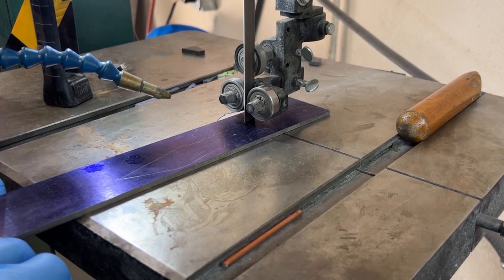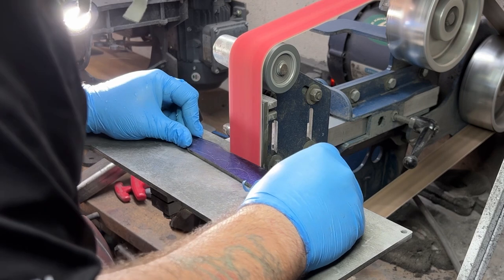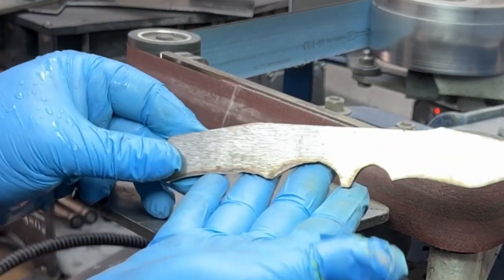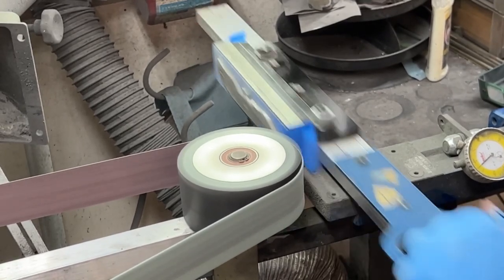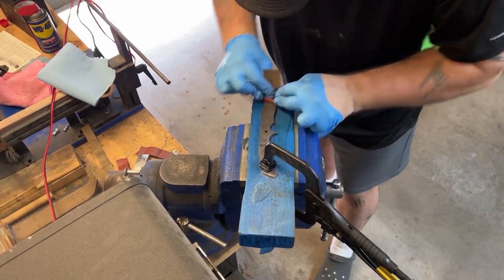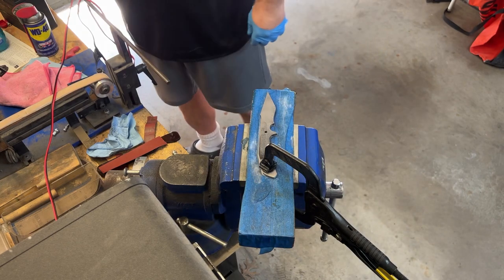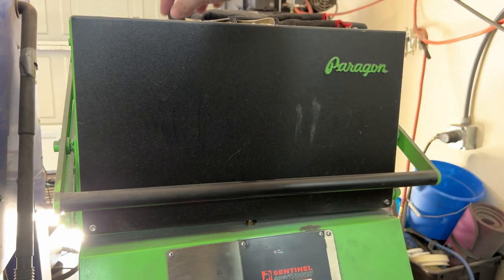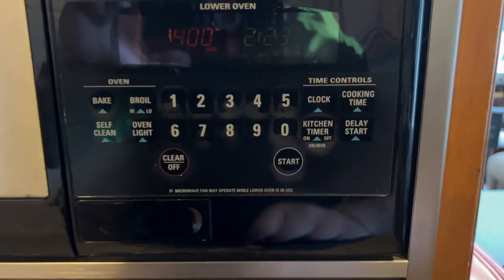In the shop: Making a Hellraiser Mini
In a 3 part series, I’ll take you along with me as I make a Hellraiser Mini from raw billet to final edge.
This is NOT an instructional, how-to video. I gloss over several areas quickly, some work isn’t even going to be recorded, to reduce the length of these videos. This is just a series to give you a basic idea of the work that goes into making a custom knife, and some of the things that I do, while I explain why I do them the way I do.

This is part 1, where we start with a raw billet of stainless steel and try to make it somewhat shaped like a knife. We will go through cutting out the blank, grinding it down to shape, drilling it, surface grinding, surface prep and heat treating.